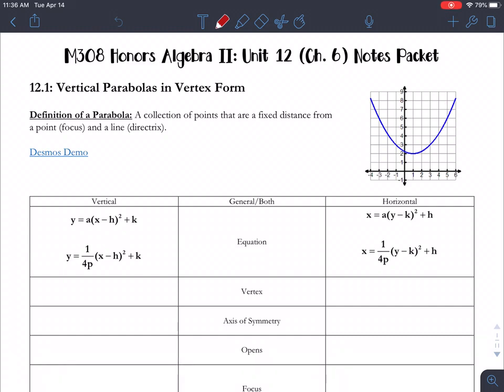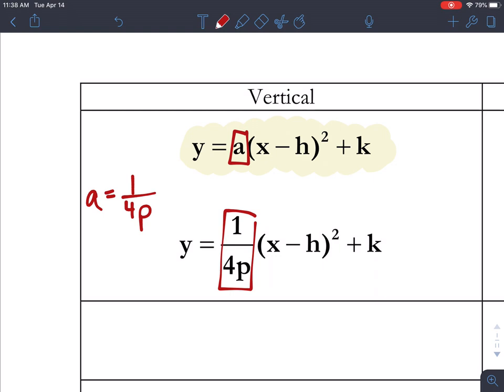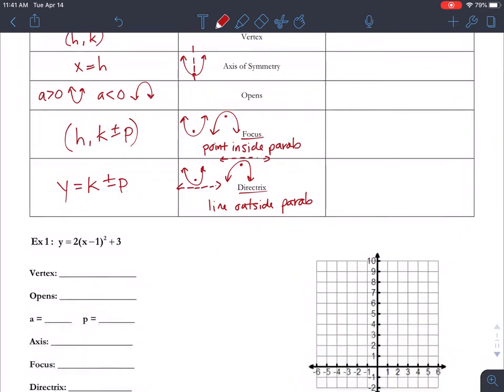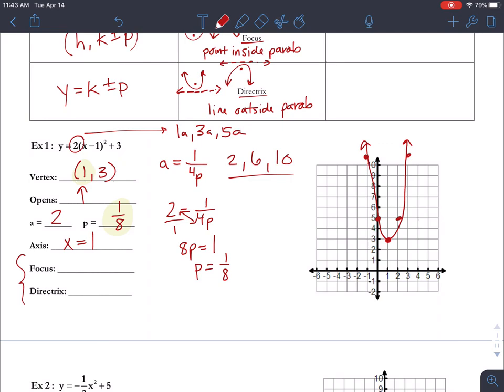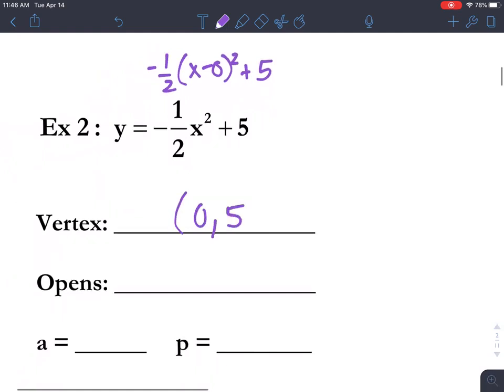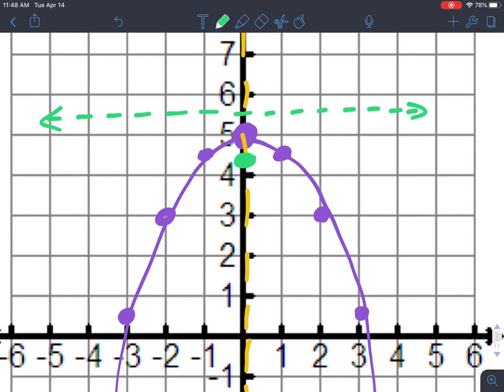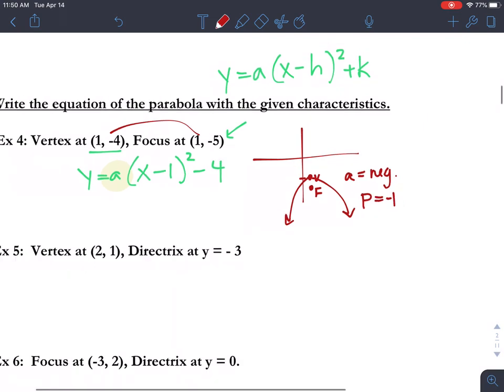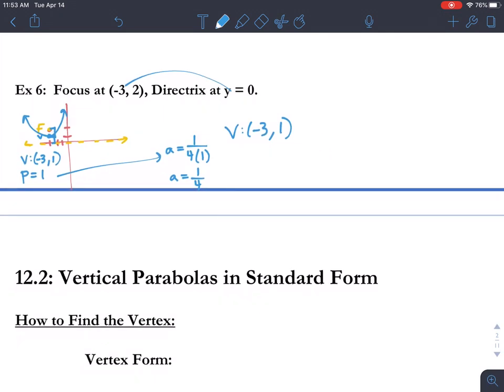Algebra 2 Vertical Parabolas Notes Video